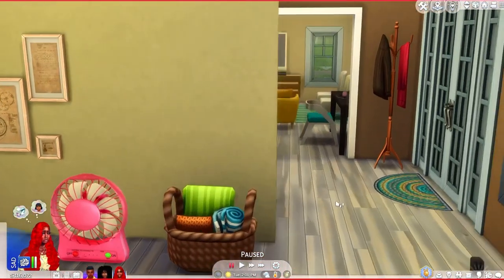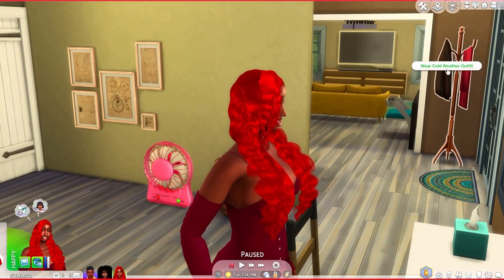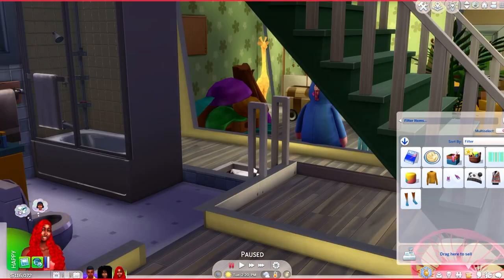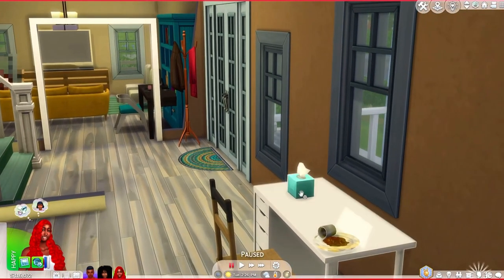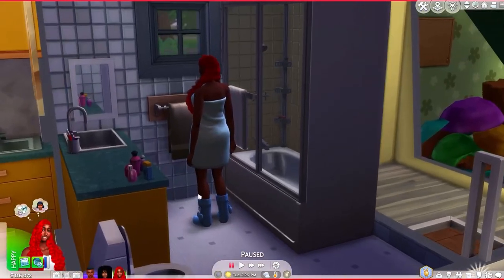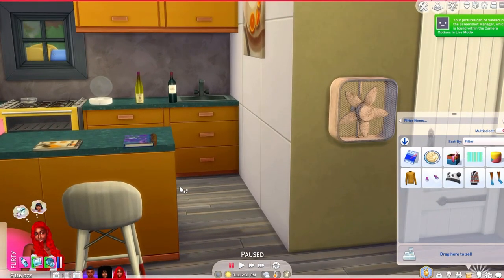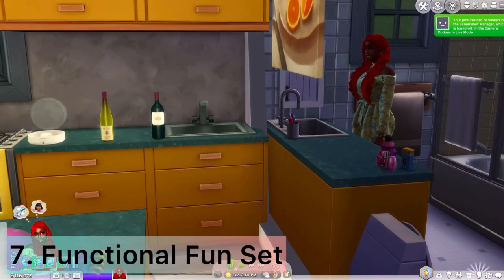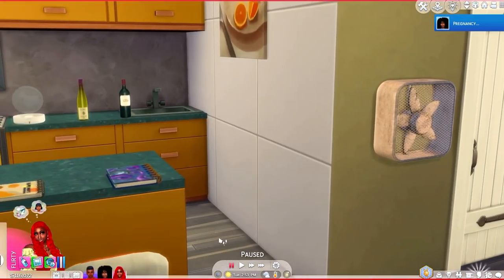MUST HAVE Mods For REALISTIC Gameplay! (+ LINKS) | 2022 The Sims 4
Hi Everyone!

Today's Sims 4 Video is my 13 MUST HAVE MODS for
REALISTIC Gameplay in The Sims 4! I am showing you
13 mods that add amazing realism into your game and have provided you with the links for each one below!

that you don't miss any future uploads!
SO

        🌺 SOCIAL MEDIA 🌺
●Sims 4 gallery : sarafinaph